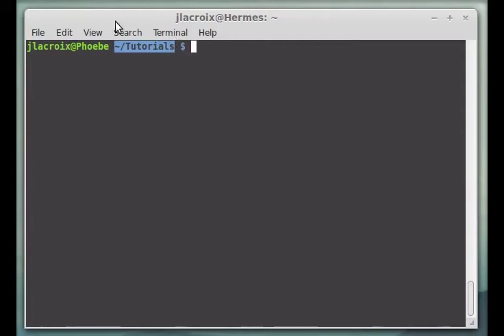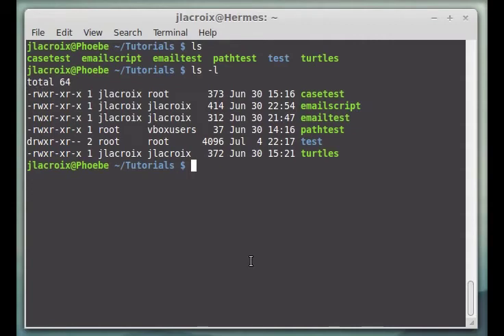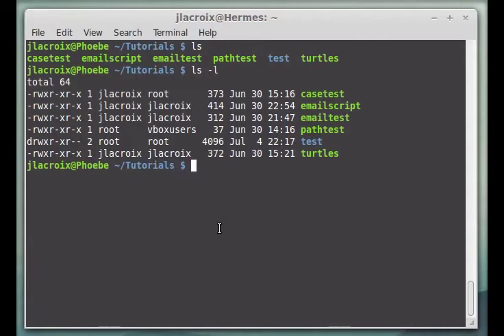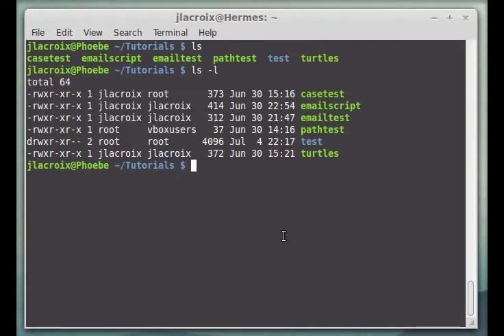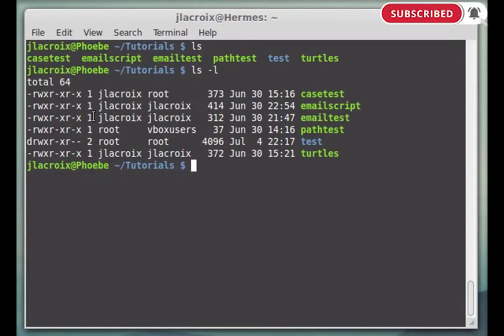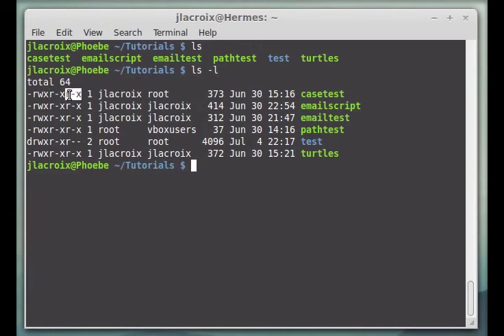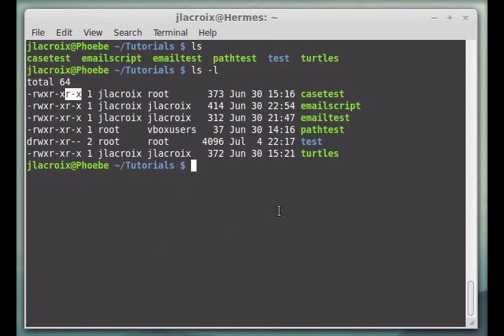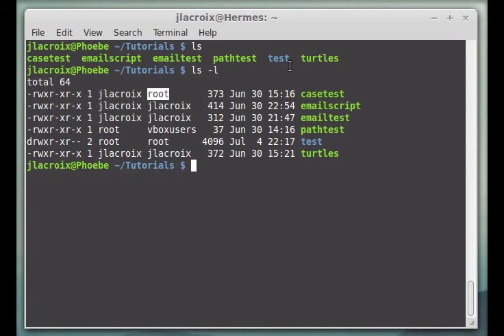14 Linux Commands for Beginners Reading Permissions